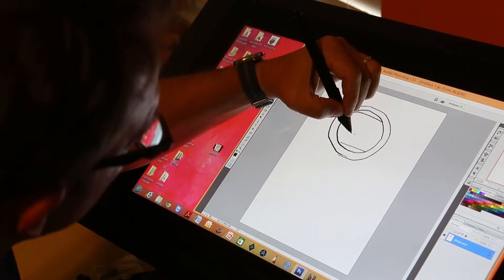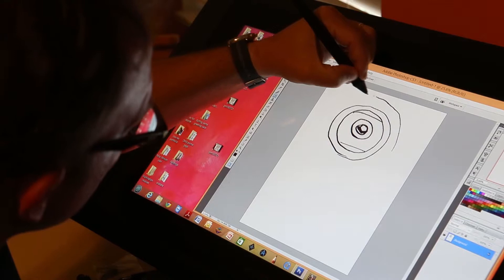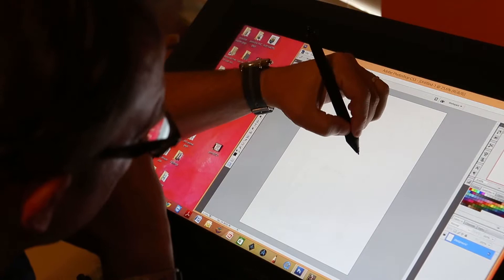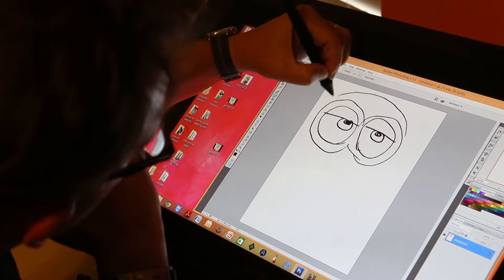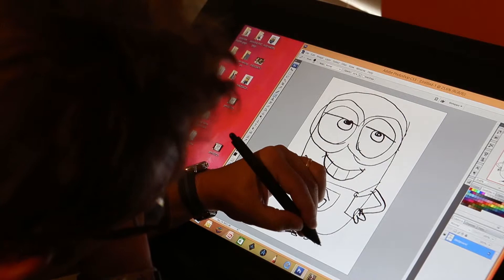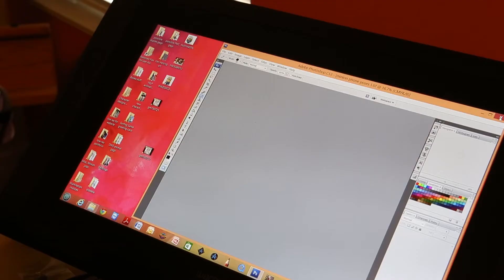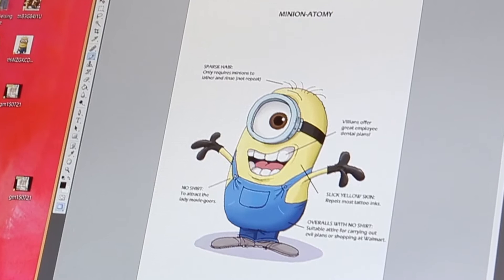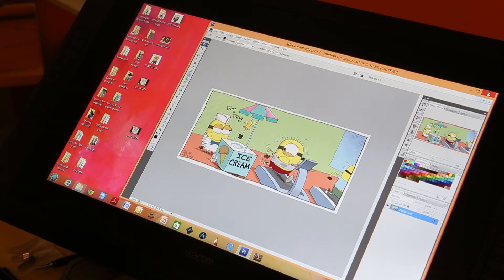DIY: How to draw a Minion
Glenn McCoy award-winning Belleville News-Democrat editorial cartoonist, artist and creator of “The Duplex” syndicated comic strip  talks about how to draw a Minion.  Glenn has had a hand in creating the silly world of Minions since 2008, when he did some storyboarding for the 2010 animated film “Despicable Me.”   He also worked on “Despicable Me 2” (2013). “Minions,”which opened July 10, is a prequel that explains how the fire plug-sized yellow guys came to be and the adventures of minons Stuart, Bob and Kevin in particular.
Glenn is currently working on “The Secret Lives of Pets,” to be released next summer, “Despicable Me 3” (2017) and a second short film of his own.